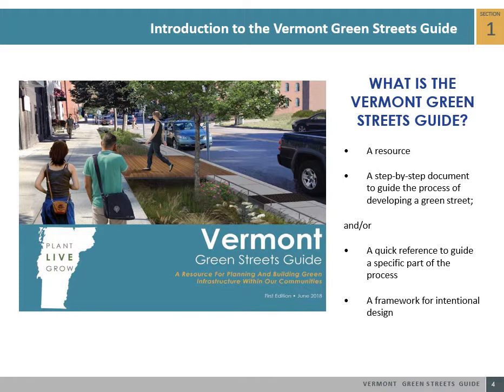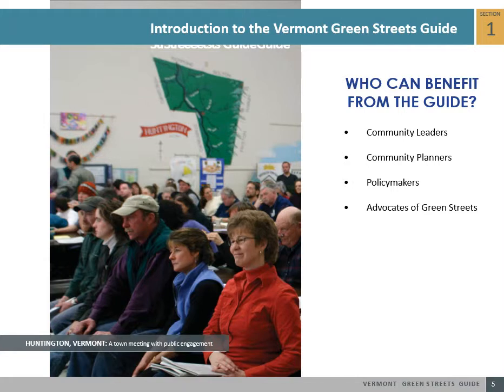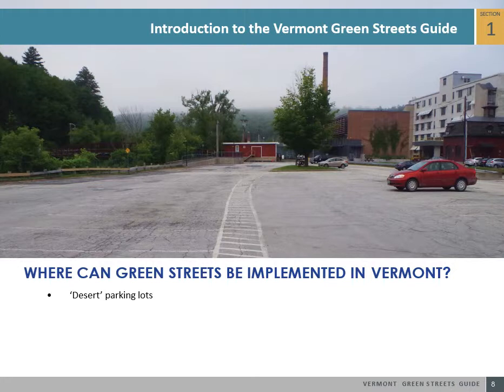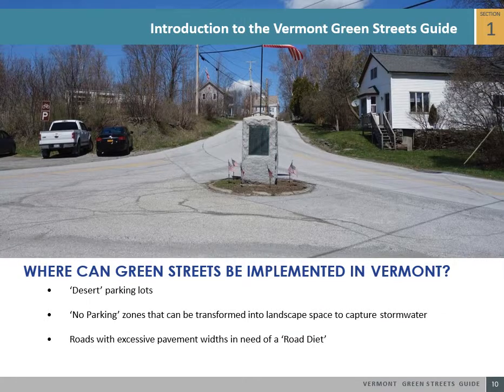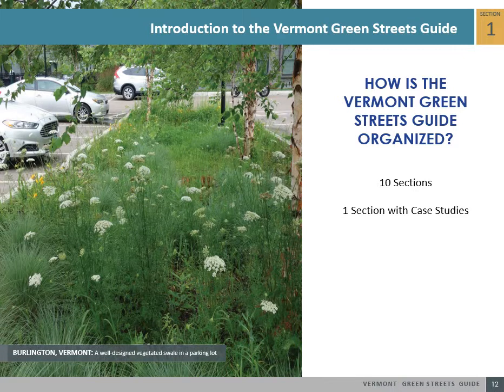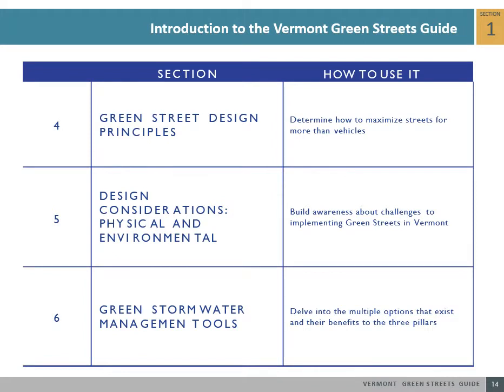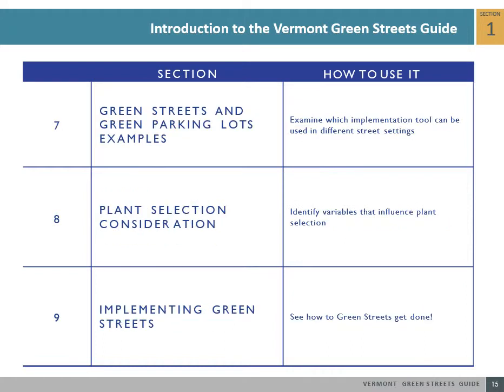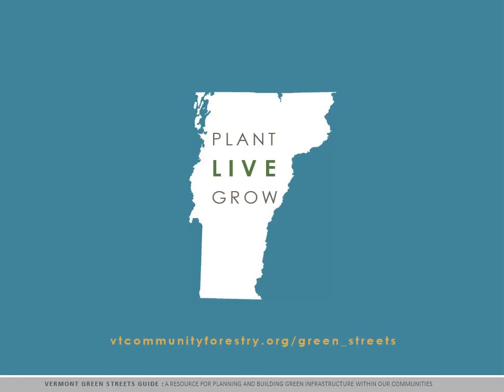Vermont Green Streets Guide: Section 1 - Introduction